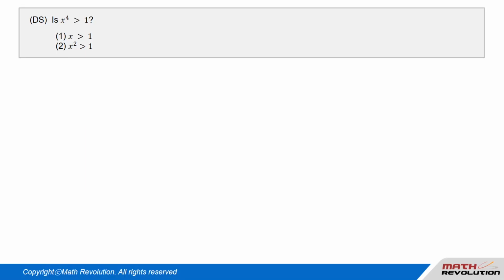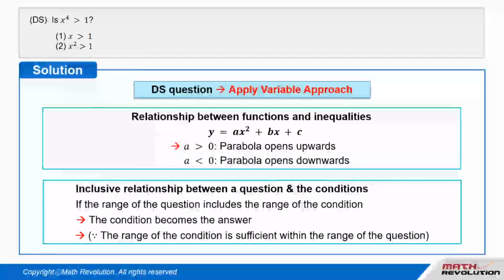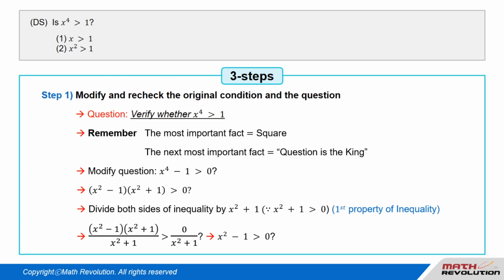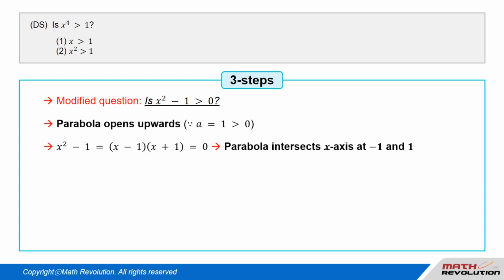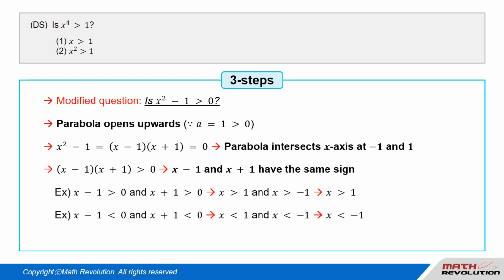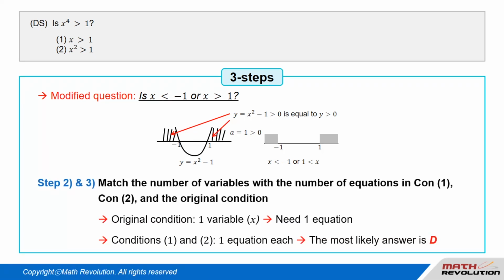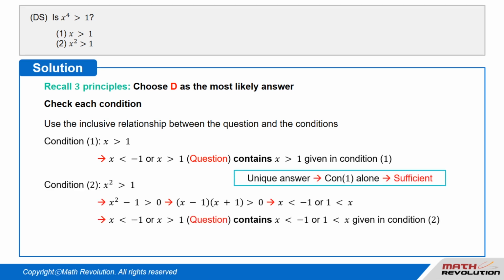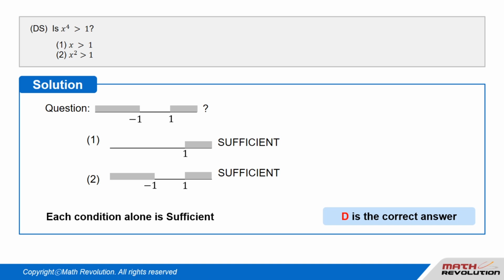L15. Relationship between Functions and Inequalities